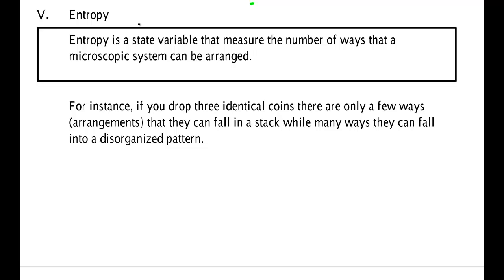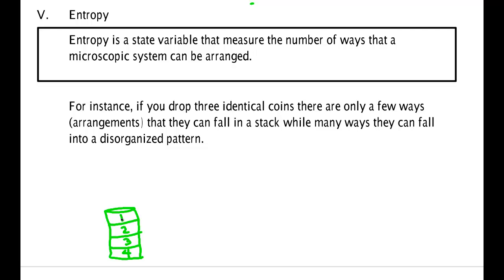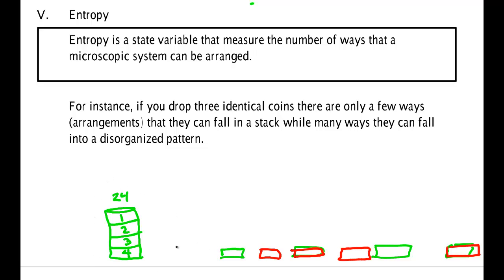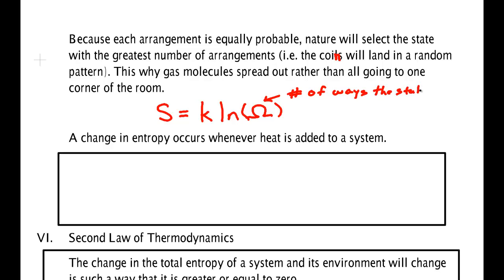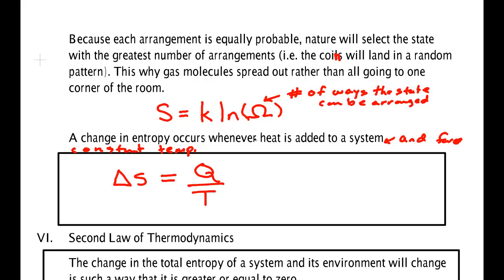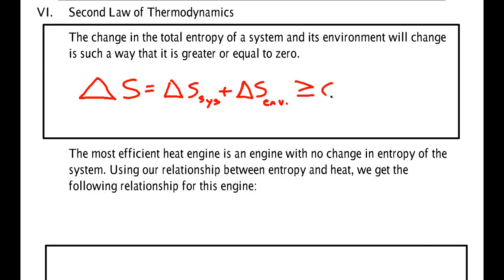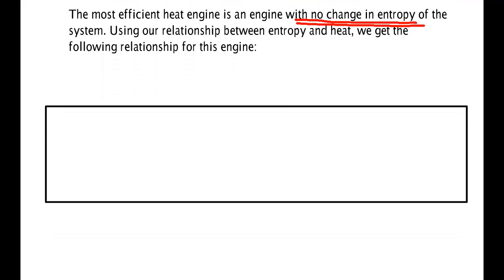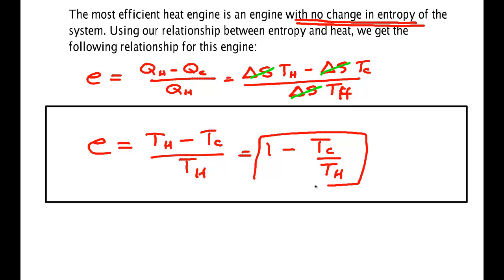Entropy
A discussion of the statical interpretation of entropy and the 2nd Law of Thermodynamics